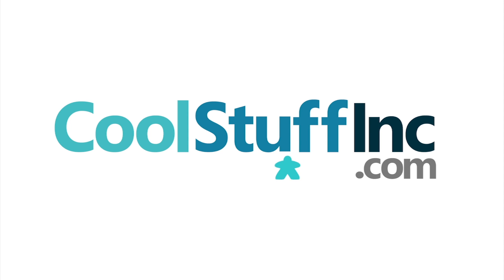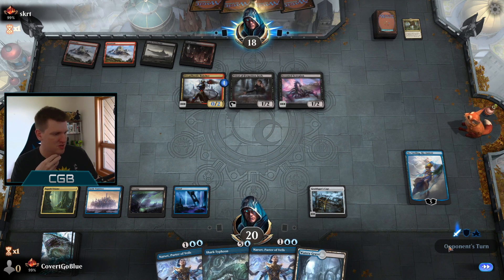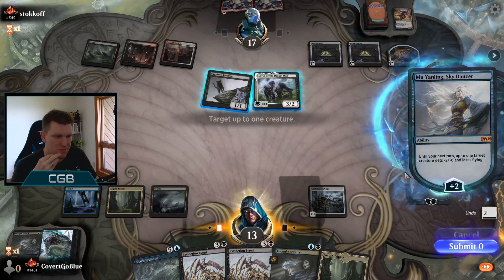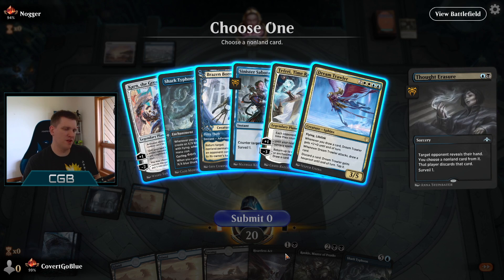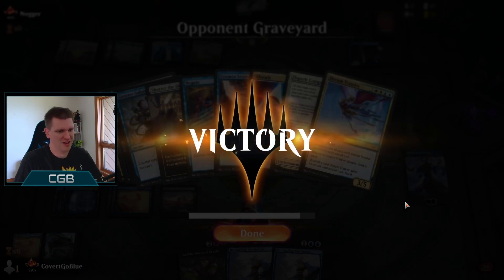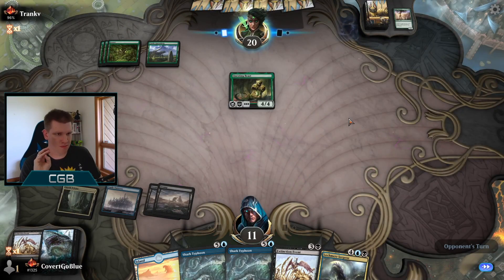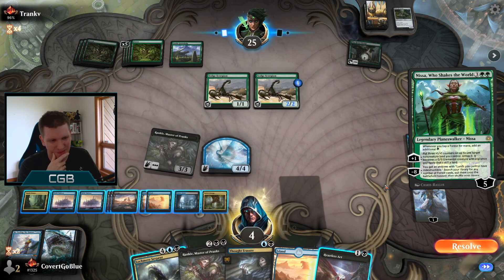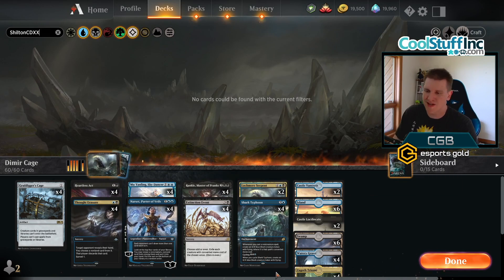FARMING CAT/OVEN in Mythic w/ Blue/Black Control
Intro: 00:18
Games: 06:18
Outro: 57:58